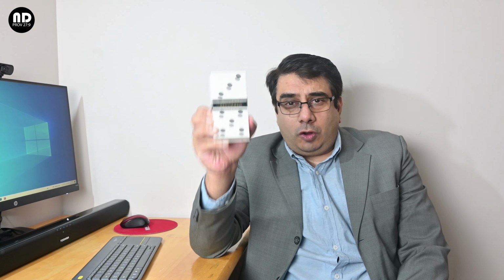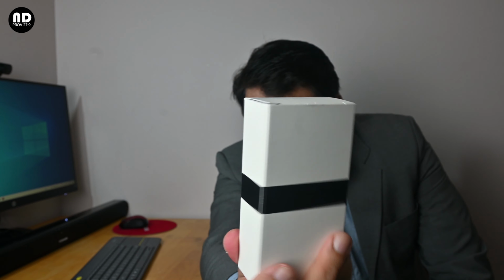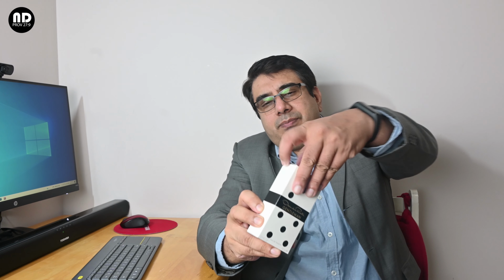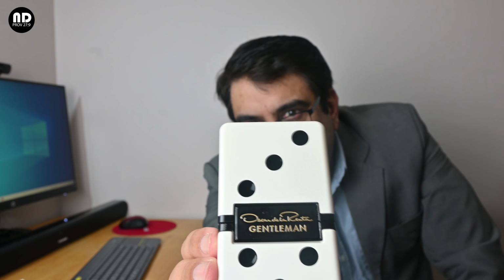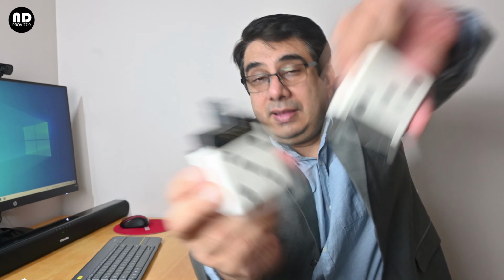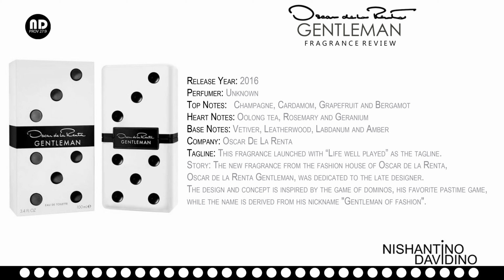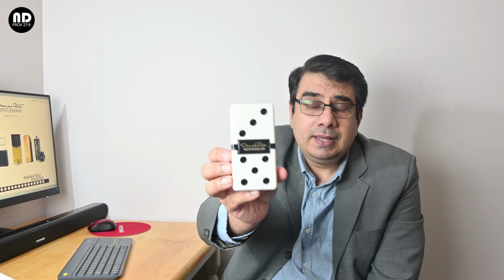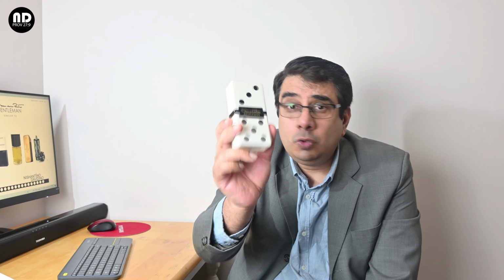Oscar De La Renta Gentleman (2016) Fragrance Review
The new fragrance from the fashion house of Oscar de la Renta, Oscar de la Renta Gentleman, comes out in September 2016, dedicated to the late designer. The design and concept is inspired by the game of dominos, his favorite pastime game, while the name is derived from his nickname "Gentleman of fashion". It is advertised with the tagline “Life well played.”
The fragrance is said to be Bold, invigorating, smooth and captivating. The woody - fougere composition begins with a chilled bergamot, sparkling grapefruit, cardamom and champagne accord. A blend of Egyptian geranium and rosemary, together with black oolong tea, leads to the base of intense amber, labdanum, vetiver and leatherwood.

Oscar Gentleman Cologne by Oscar De La Renta, Captivate those around you with Oscar Gentleman cologne. It was released in September of 2016, and the fragrance draws inspiration from the popular game of dominos. This bold, smooth cologne opens with notes of champagne, cardamom, grapefruit and bergamot. The heart contains a blend of rosemary, black oolong tea and Egyptian geranium. The base consists of leatherwood, vetiver, labdanum and amber. This fragrance launched with “Life well played” as the tagline.

Oscar de la Renta, born in the Dominican Republican, was a fashion designer who showcases an aptitude for art at a young age. When he was a young man, he traveled to Spain to study the art of painting. He instantly became fascinated by the culture and honed his skills in fashion design. One of his earliest jobs was working for Cristobal Balenciaga. He saw great success in the fashion industry in the 1980s and 90s, and he launched his brand’s first fragrance in 1977.